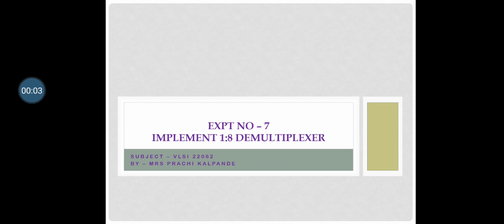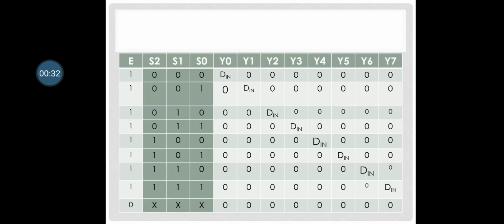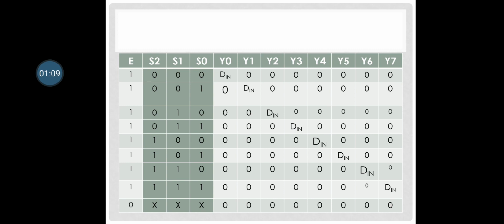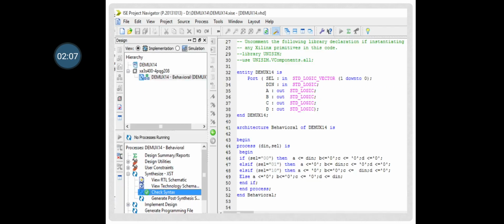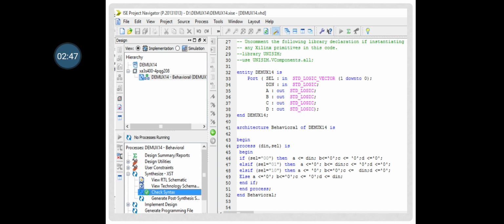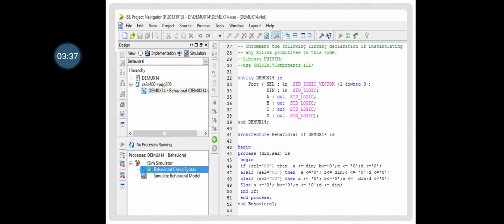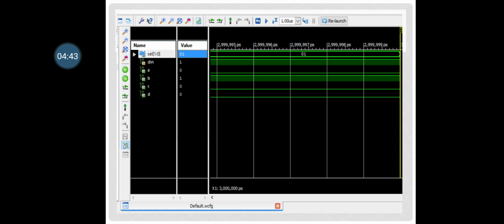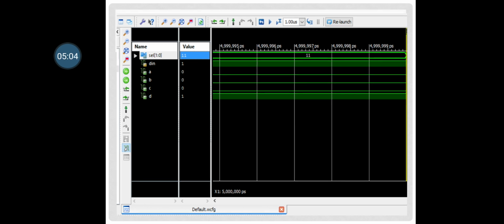VLSI EXP 7